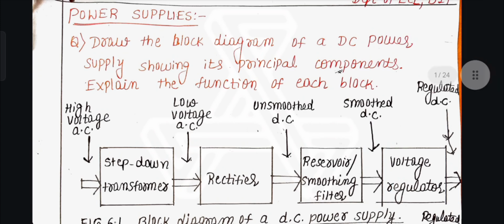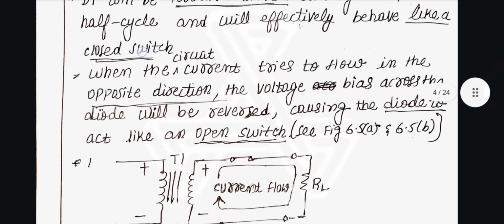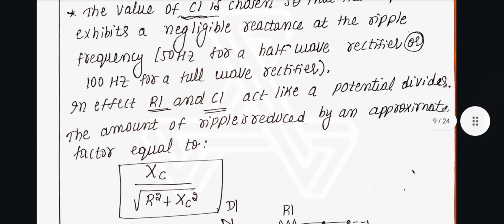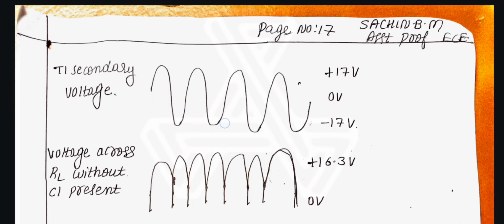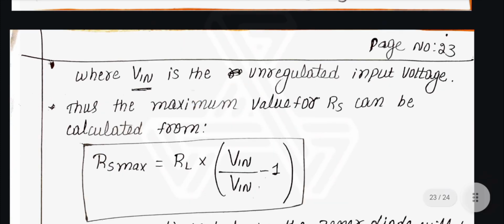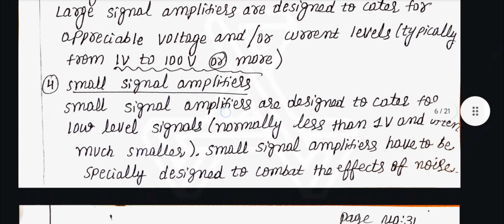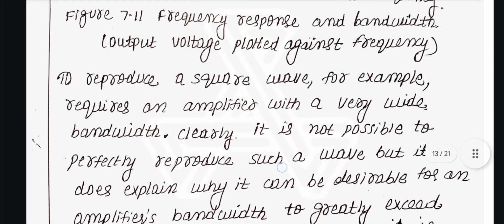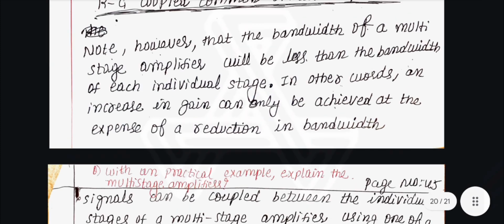Power Supply Basics ⚡🔋 | VTU ECE Quick Revision in 60 mins🚀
Quick One-Shot Video Revision for VTU - Introduction to Electronics & Communication (Power Supply) 📚🔧

Covers:
✅ What is a Power Supply? ⚡
✅ Types - AC, DC, Regulated, Unregulated 🔋
✅ Block Diagram Explanation 🛠️
✅ Rectifier, Filter, Voltage Regulator Basics 🔌
✅ Real-time Applications ✨

Perfect for VTU ECE Module-wise exam prep 🎓💯

Simple, Crisp & Exam-Focused! 🚀

Want me to generate a thumbnail for this too? 🎨 Just say "Yes thumbnail"!